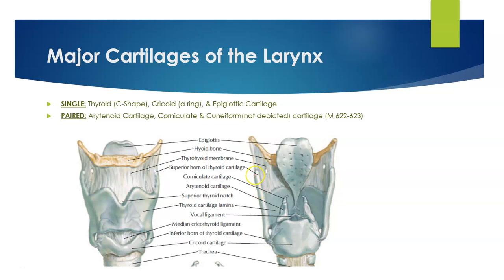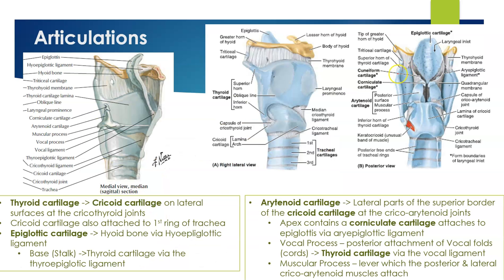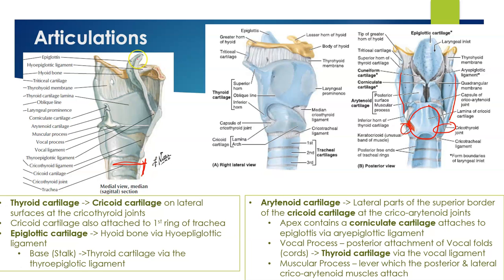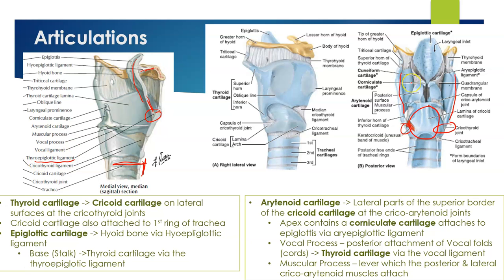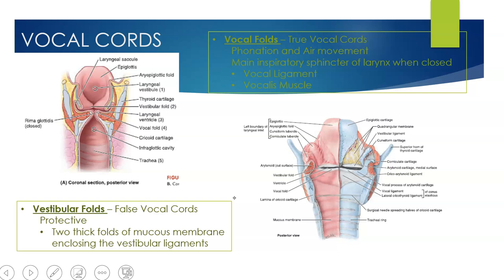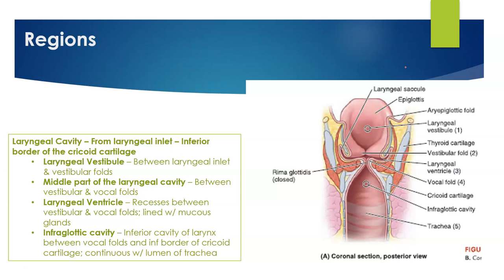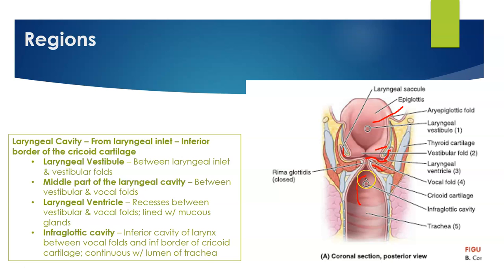7.1 17b Hunt Revised Revised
Laryngeal skeletal elements
Pharynx Larynx Ear dissection